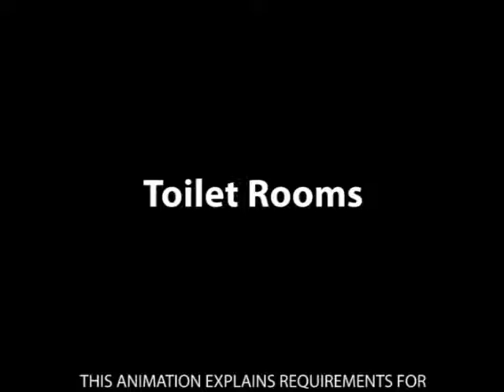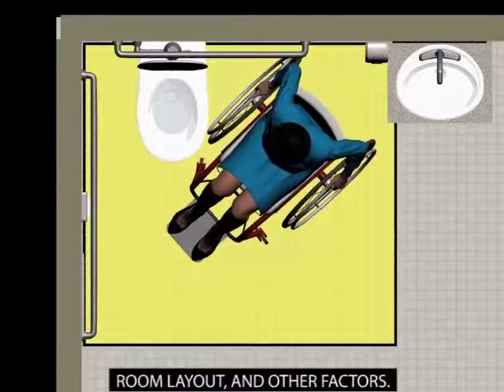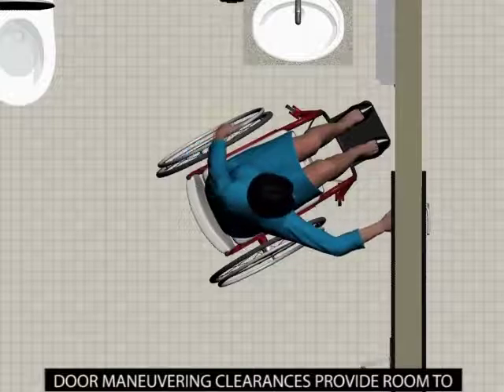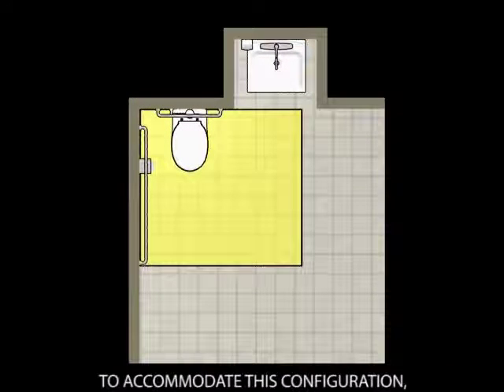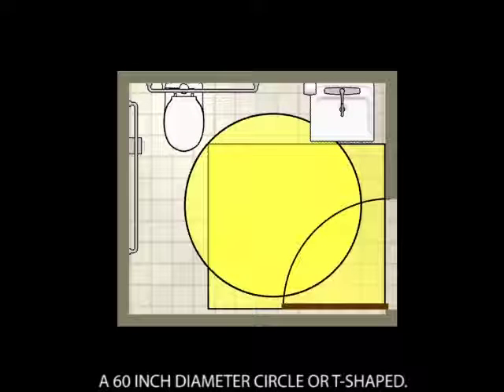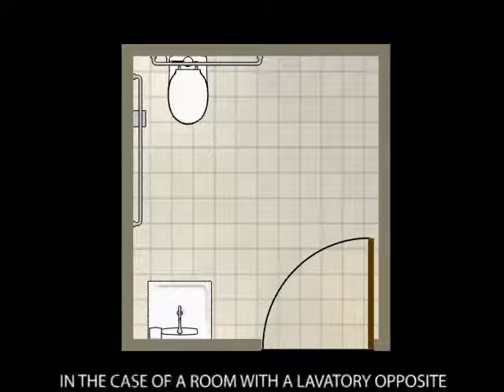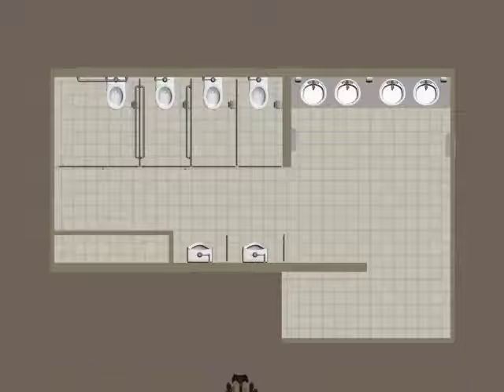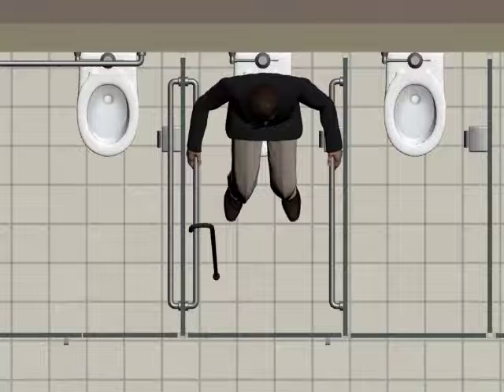Toilet Rooms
Animation created by the US Access Board